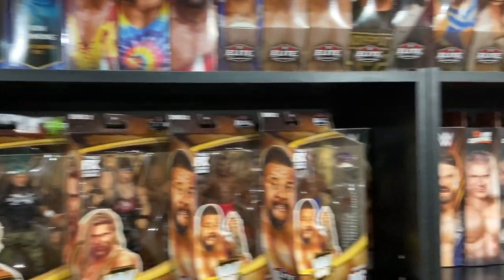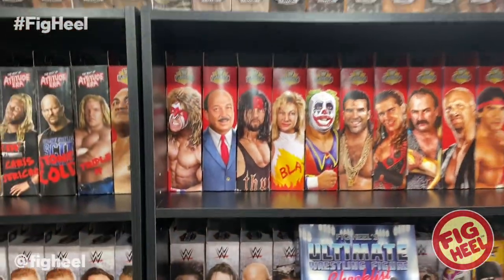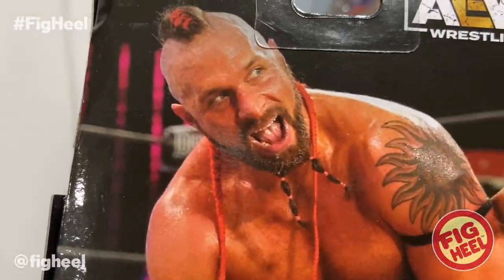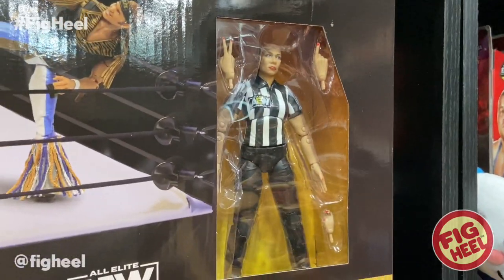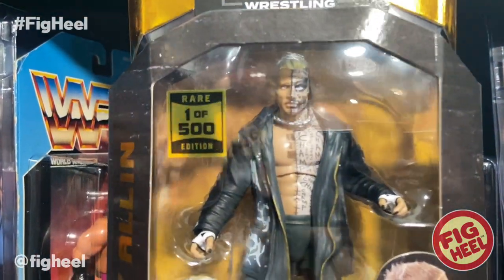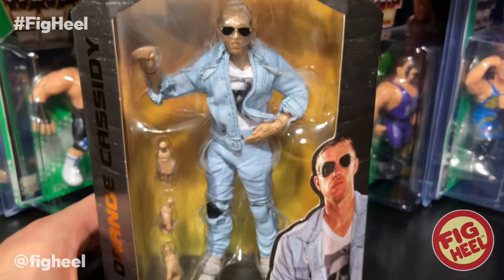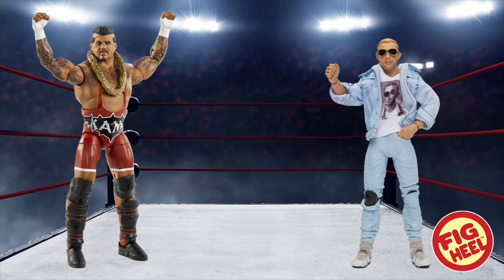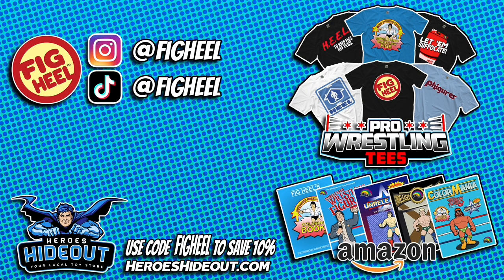TOP 5 All Elite Wrestling Action Figures! AEW Unrivaled & Unmatched!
Fig Heel’s Ultimate Wrestling Figure Checklist:

Fig Heel's Unreleased Wrestling Figure Coloring Books: